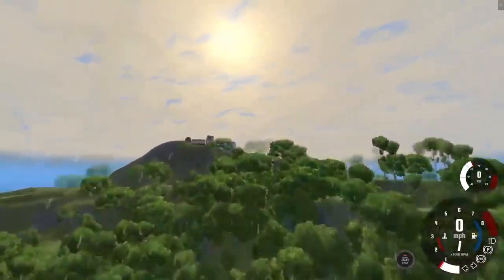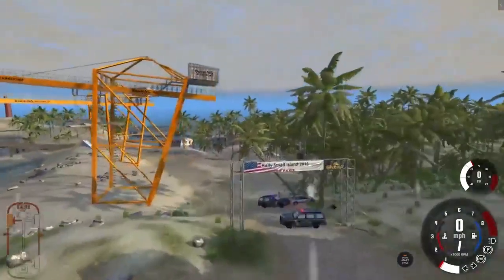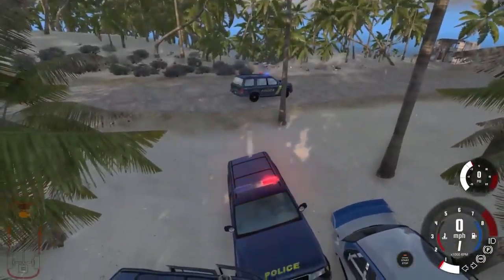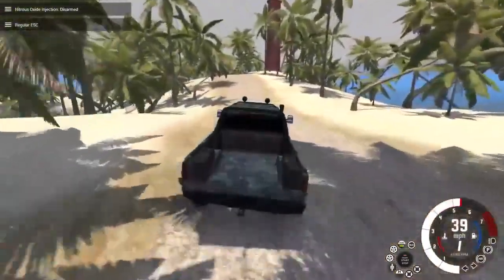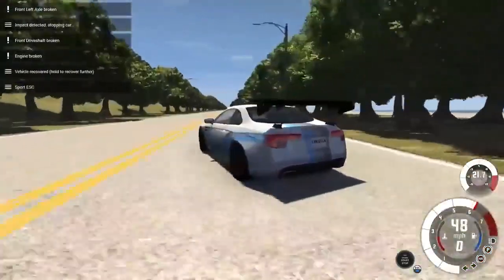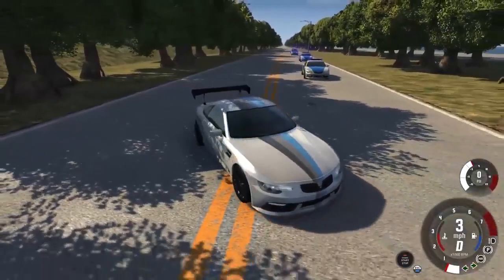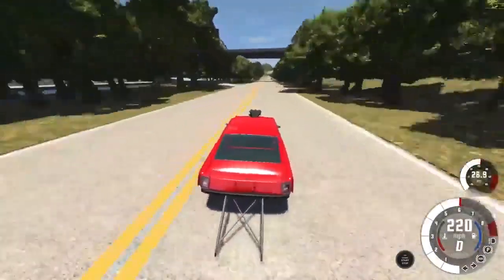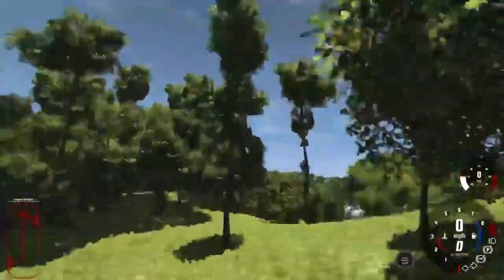MASSIVE STUNT JUMP & Jibreel Hazly CHSSE! - BeamNG Gameplay &